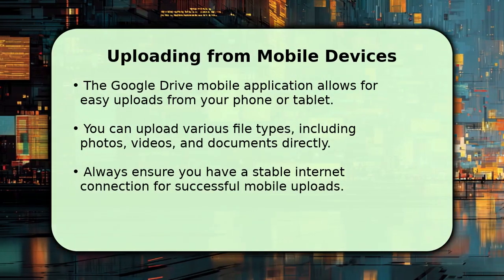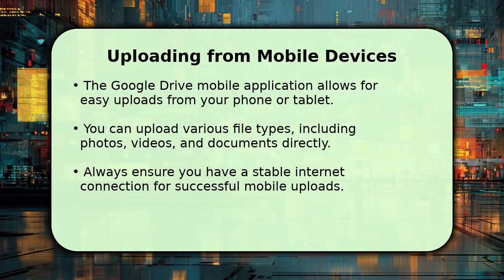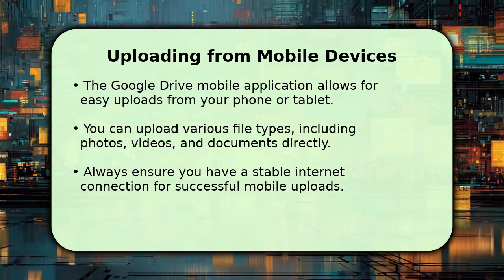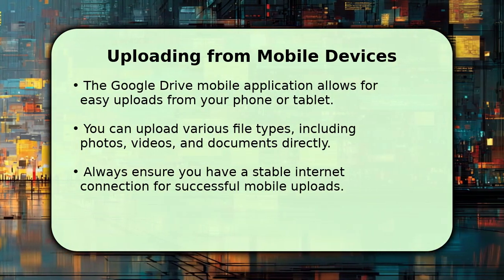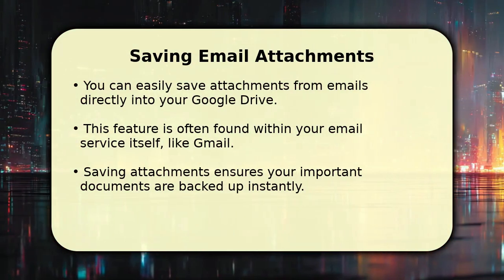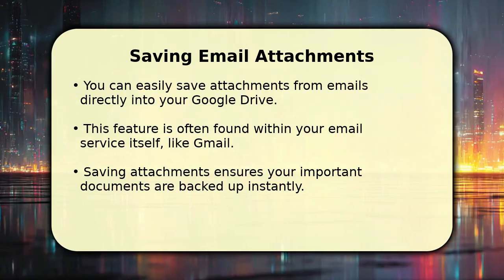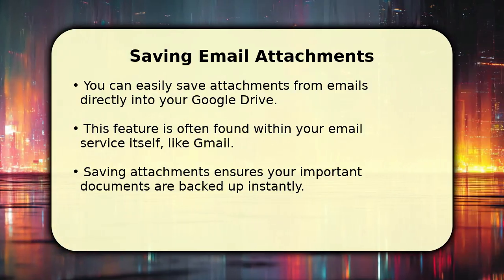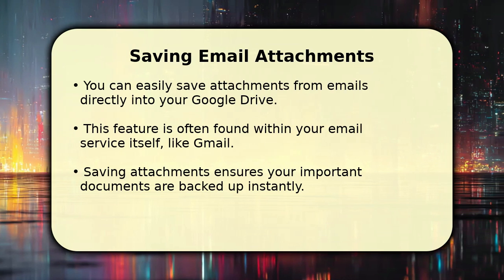How to Send Docs to Google Drive (NEW 2025)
▸ :^) Learn how to send documents to Google Drive in 2025 with this comprehensive, step-by-step tutorial! Whether you're a new user or looking for the latest methods and new features for uploading files to your cloud storage, this video has you covered. We'll show you multiple easy ways to upload docs, share documents, and manage your files efficiently in Google Drive. You'll gain practical knowledge on how to use Google Drive for personal and professional use, ensuring your digital documents are safely stored and accessible from anywhere. Stay updated with the best practices for sending files to Google Drive in this 2025 guide. Don't miss out on essential tips for seamless document management!